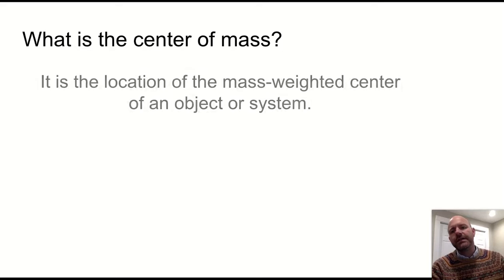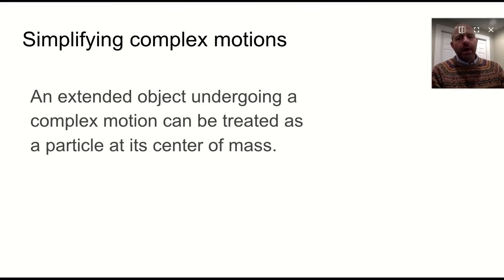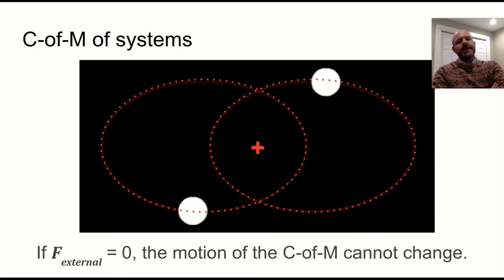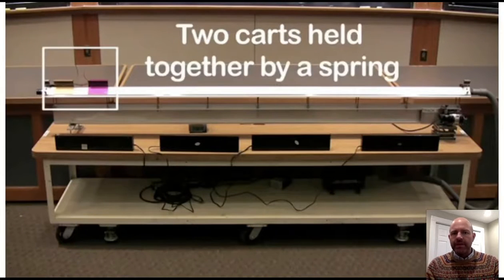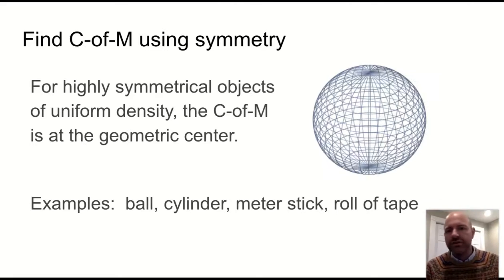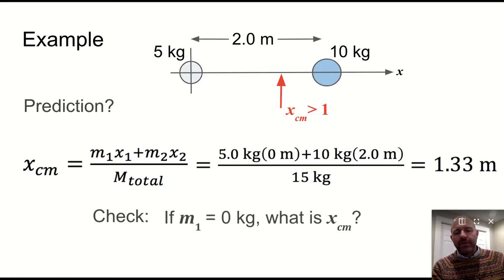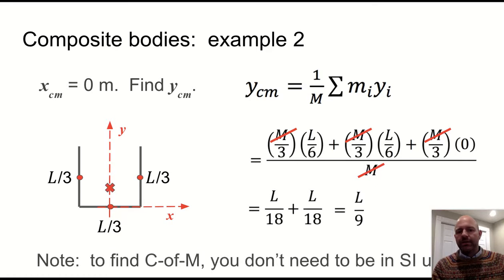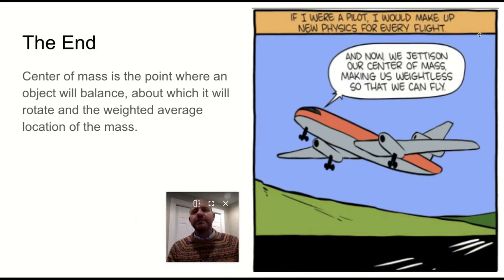APC Lesson 5-6 Center of Mass (no calculus)